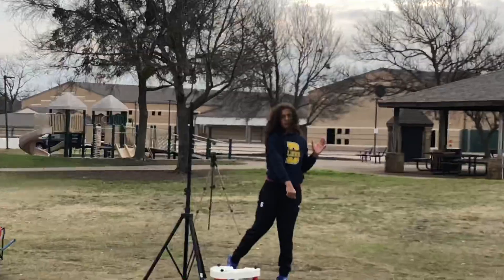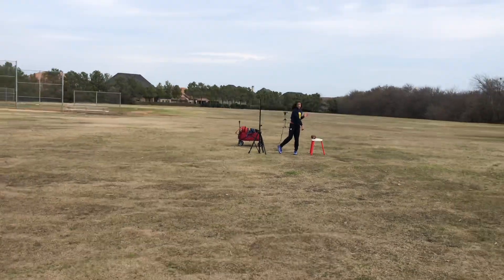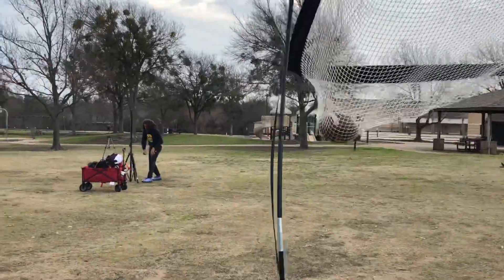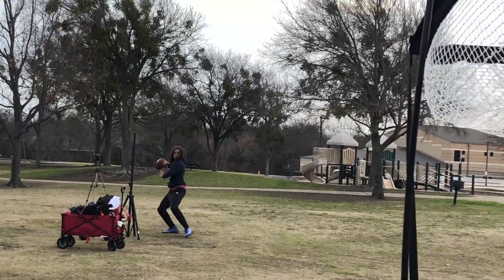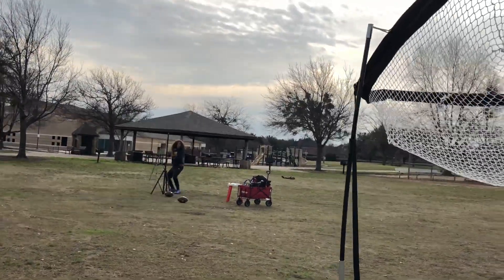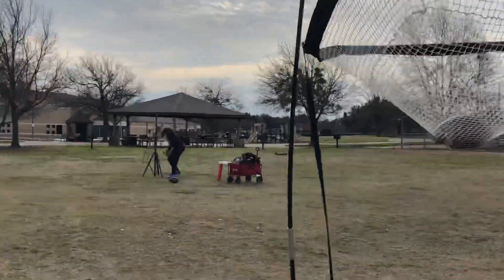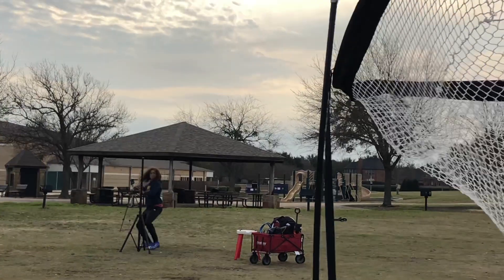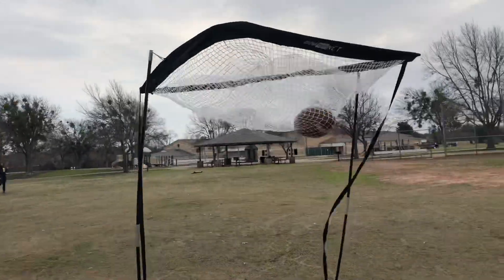Qb Cole Smith C/O 2024 QB Training Feb 23rd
‪NSME PERFORMANCE ACADEMY TRAINING ‬

‪Qb Cole Smith‬
‪🎓C/O 2024‬
‪📆⏰ Feb 23rd 8 am‬
‪📍 McKinney, Tx ‬

‪We love a Qb that can throw rockets but admire a Qb that has the ability to also operate at various tempos & touch ‬